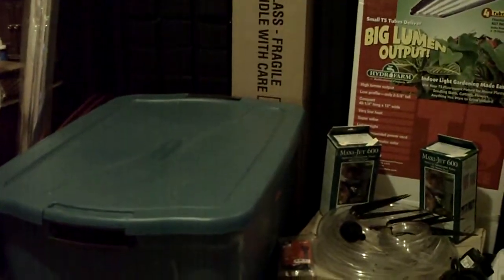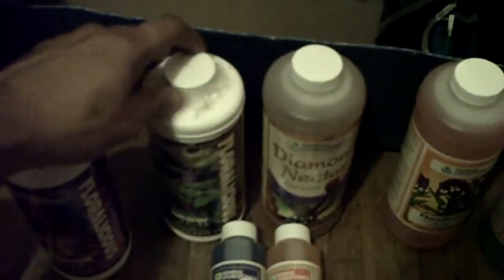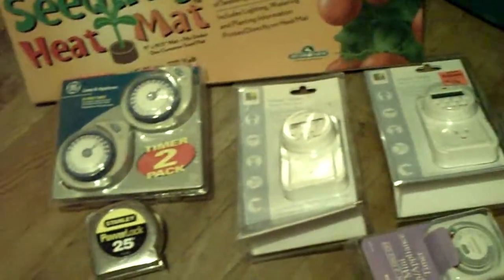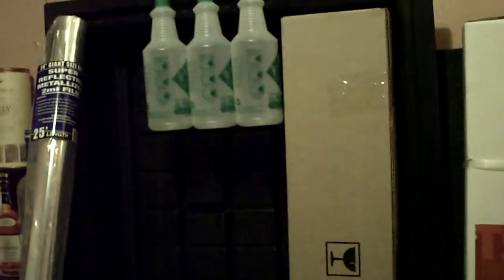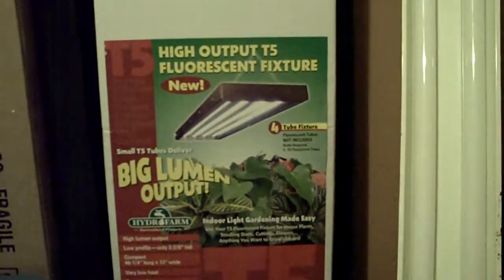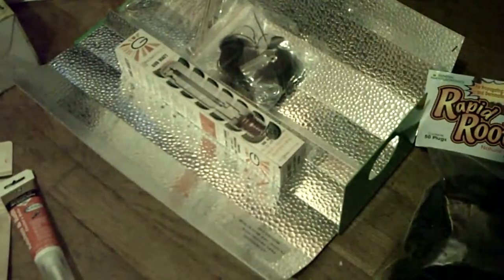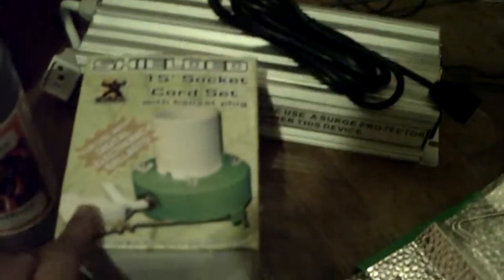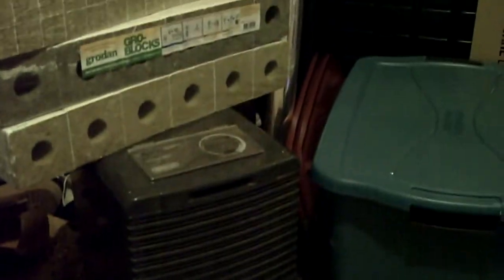Hydroponics Is Easy !!!!!!!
things to get you goin on a drip hydro setup